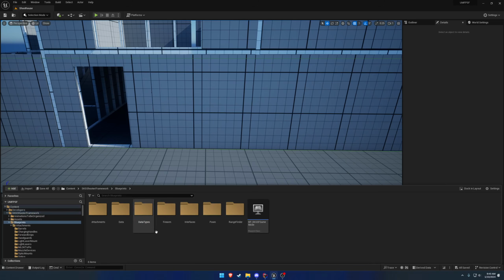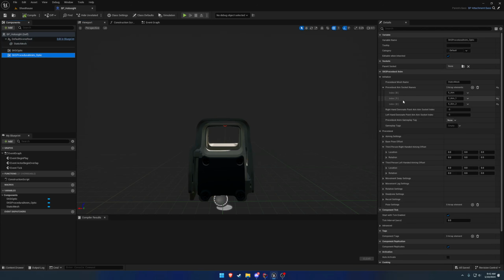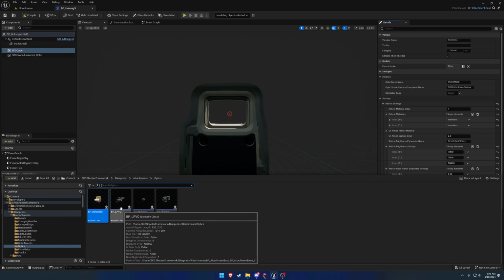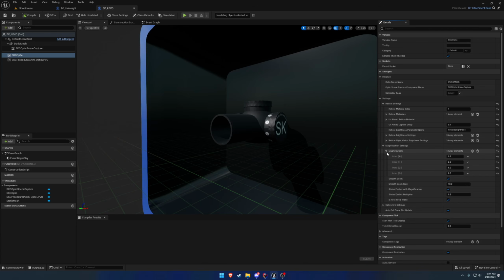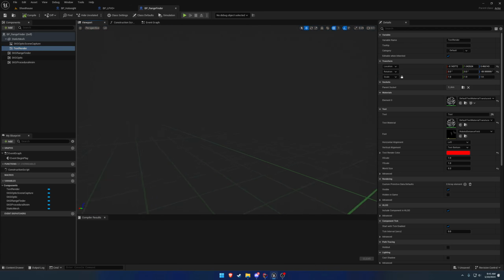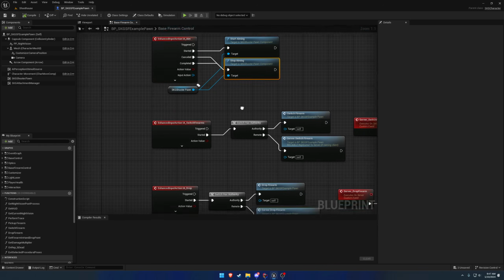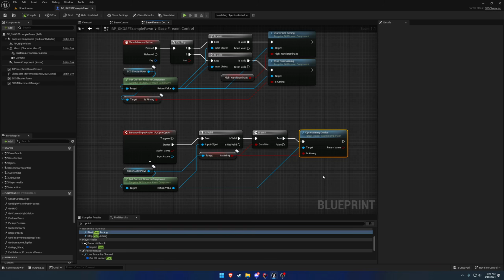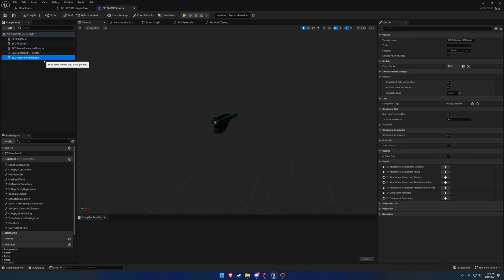OLD SKG Shooter Framework Tutorial #1: Overview